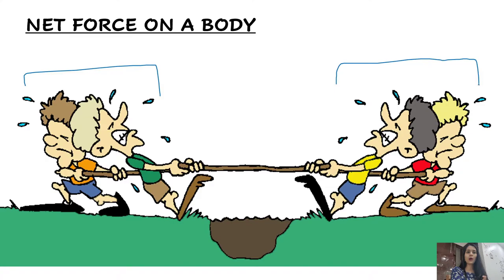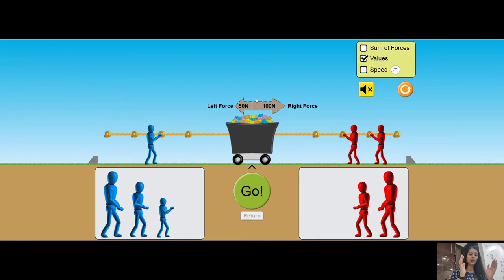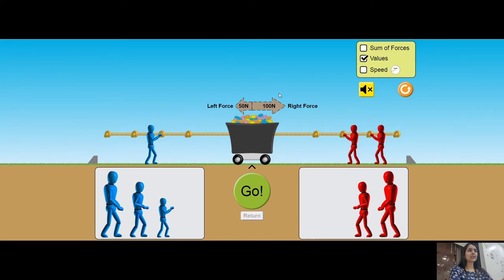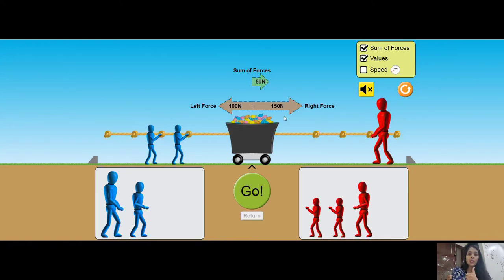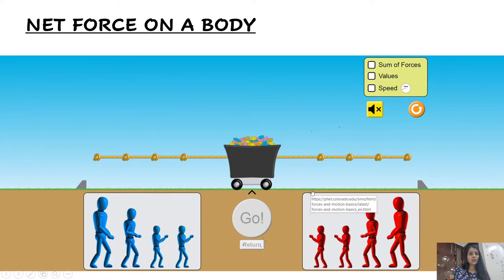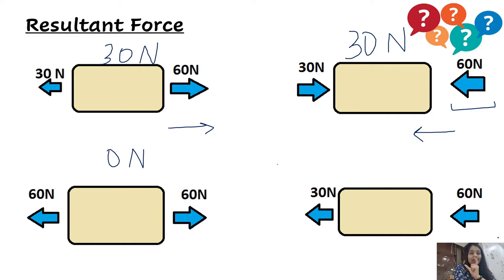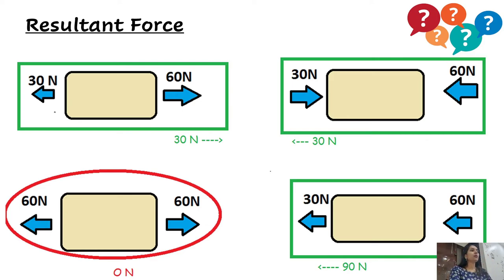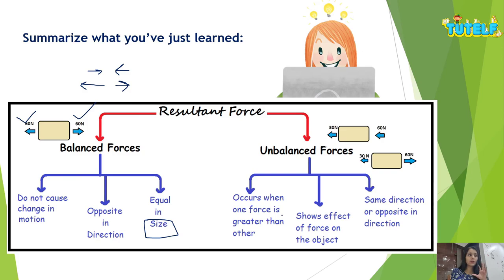Class 8 | Physics | Chapter 11 | Force and Pressure | Net Force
CBSE | NCERT | Class 8 | Physics | Chapter 11 | Force and Pressure - Topic - Net Force

What is the net force? How do you calculate the resultant force or the net force? How is force classified based on the net force acting on an object? What is a balanced force? what is an unbalanced force?

The net force is the resultant magnitude of the force along with the direction acting on an object when multiple forces act on it.

Calculating Net Force
A. Forces acting in the same direction add to one another to give the net force. The direction of the resultant force remains the same as either of the two forces.
B. For the forces acting in the opposite direction, the net force is the difference between the two. the direction of the resultant force in such a case is the direction of the force with greater magnitude.

Balanced and Unbalanced Force
A. If the magnitude is the same, then the resultant force is zero. Such forces are called balanced forces.
Balanced forces do not cause any change in the state of an object. Balanced forces are equal in magnitude and opposite in direction.

B. If one force is greater than the other, then the resultant force will be the net force. Such forces are called as unbalanced forces.
The direction of the net force is in the direction of the greater force. The unbalanced force can
1. Change the state of rest of an object
2. Change the state of motion of an object
3. Change the speed of an object
4. Change the shape and size of an object

What is the net force acting on a box kept on a table with 20 N external force acting on it? The frictional force is 5 N. Net force acting on it is 15N! Think why?